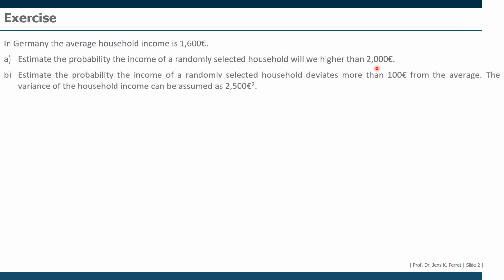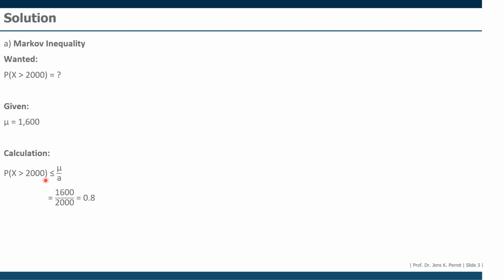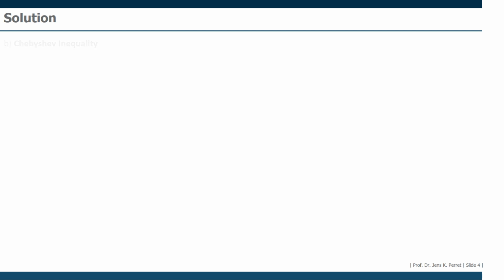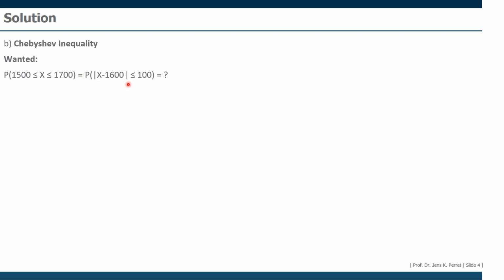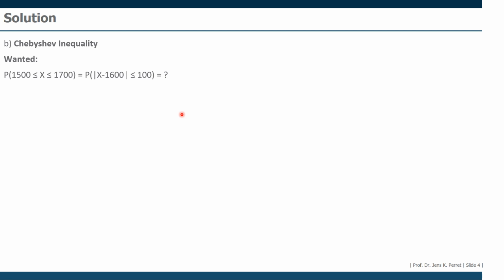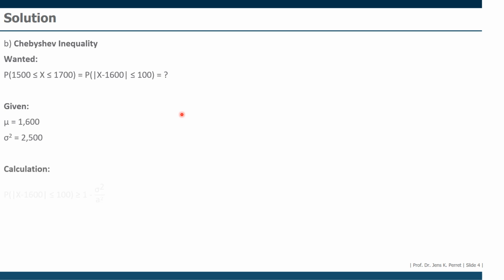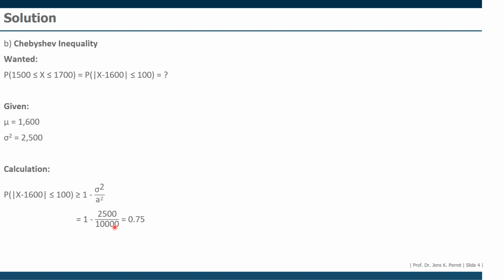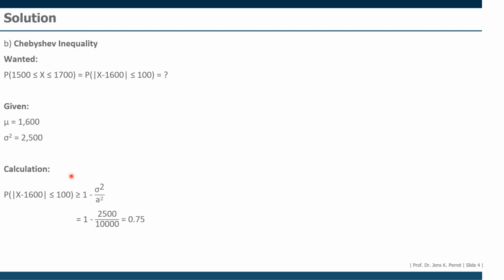Exercise Stochastic Inequalities Part 13.01